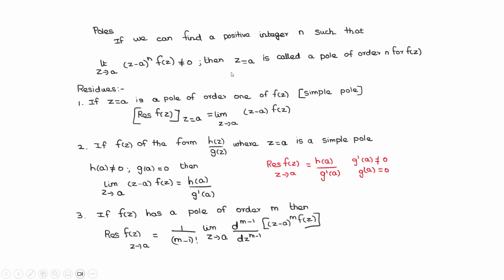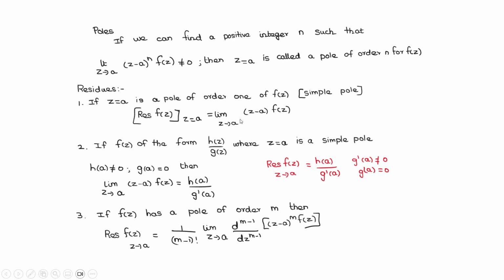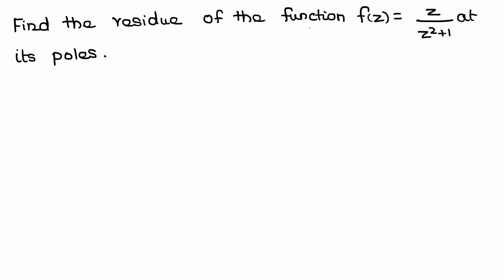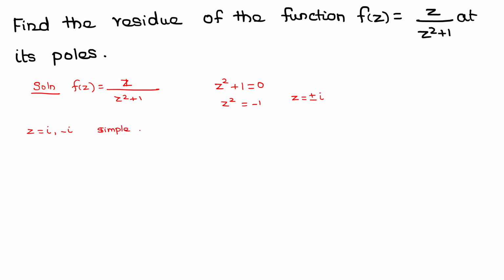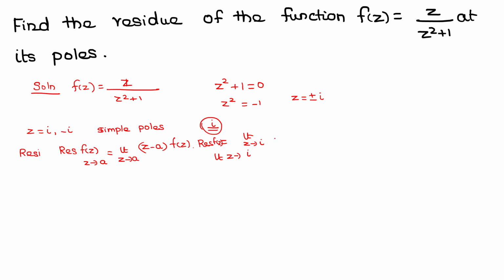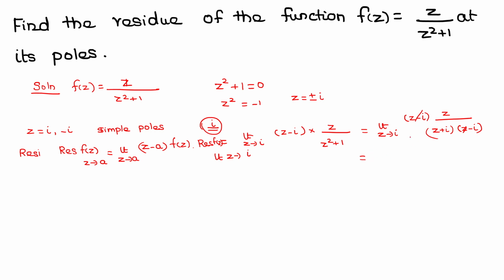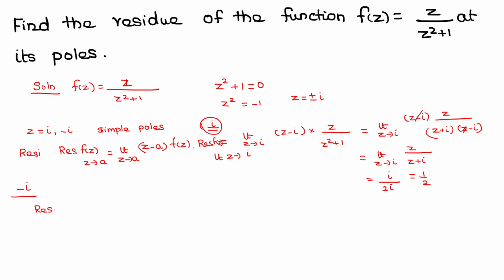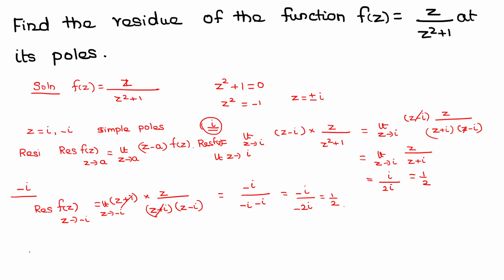Problems on Poles and Residues